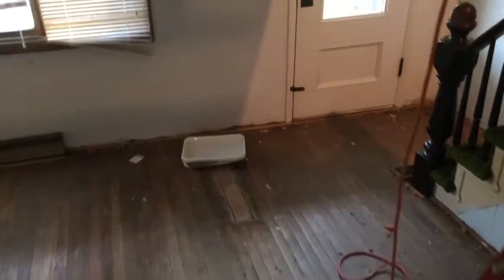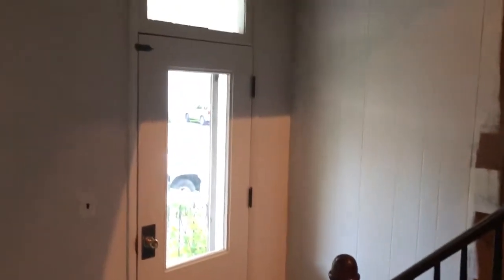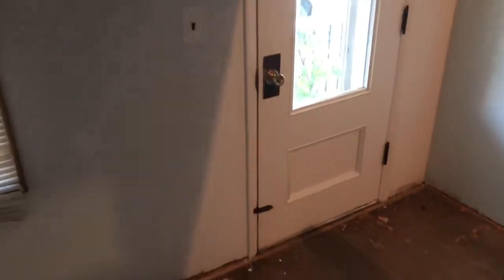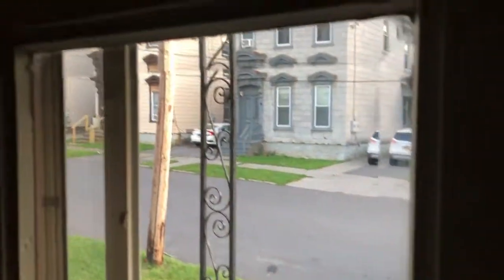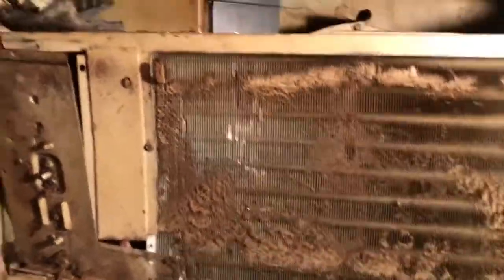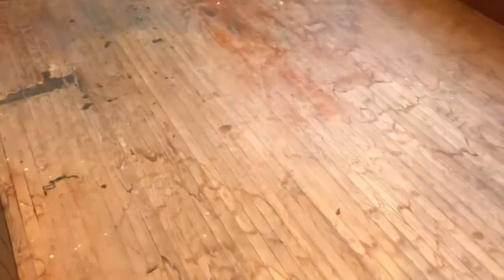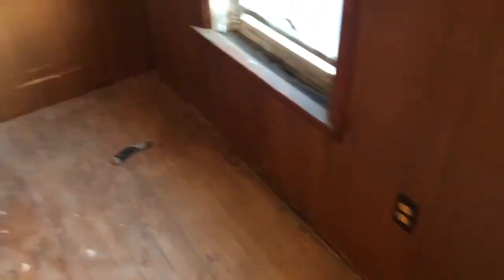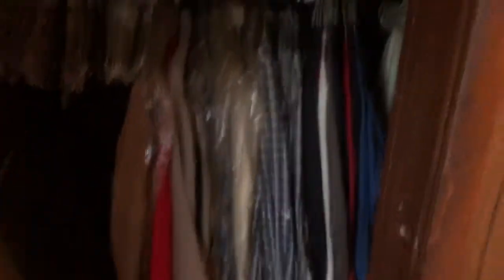ADAB6EF4 EA15 4444 AF00 9BB6C1A640DF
Update on current house